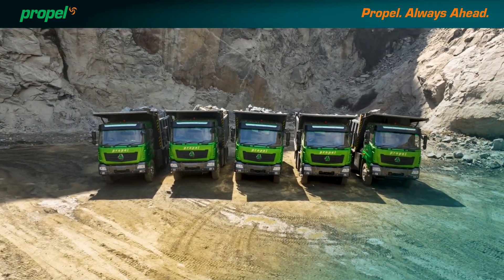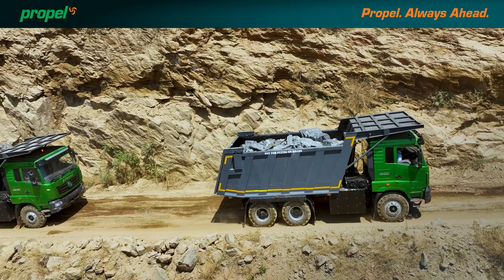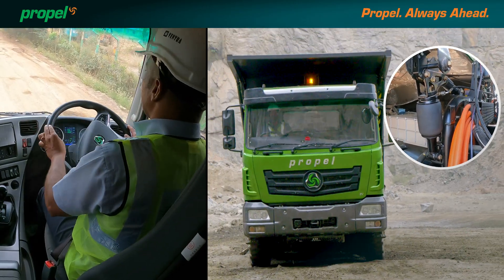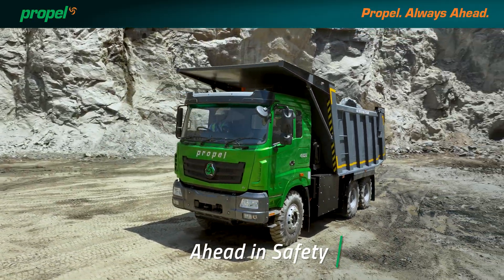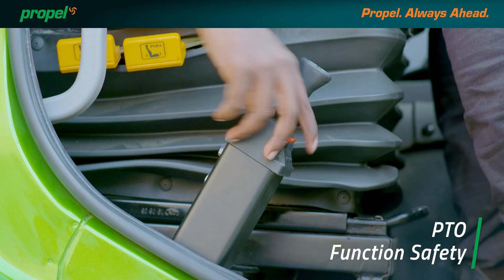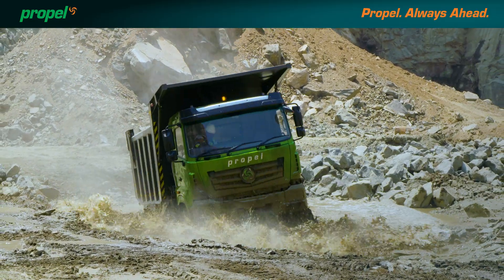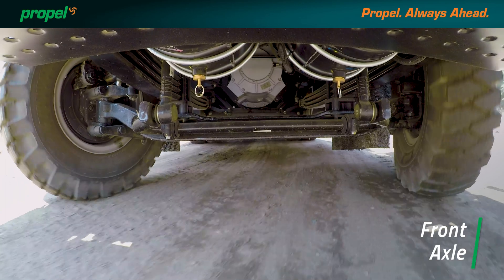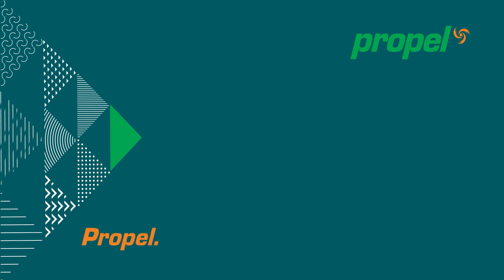Propel EV Dumper Truck ⚡ THE FUTURE IS HERE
Propel launches the Electric Dumper Truck - Propel 45 CED, a game changer for the Mining Industry. With its revolutionary features - powerful performance, maximum comfort, ultimate safety, and durability in addition to Zero-emission - Propel CED proudly strides into a new all-electric era.

To ensure absolute comfort during transit Propel’s Electric Dumper Truck is equipped with features to help the drivers from tough terrains and fatigue with cabin air suspension, air conditioning, and air suspension seat. Clutch-less AMT makes for an effortless driving experience, even with a full load.  Power windows and Power steering, the effort of just one finger.

Safety is a top priority at Propel, and this electric dumper is equipped with Hill Hold, which instant start and stop feature regardless of the angle of incline, and a Safe gear shift that ensures you are in the right gear all the time. In addition to those the trucks are also geared with:
1. Robust built-in quality of PTO function safety
2. Durable and fire-safe liquid-cooled batteries.
3. Hardox load body exhibits exceptional wear resistance.
4. Powerful headlights with DGMS auto dipping system for safe and secure night driving.
5. Real-time insulation monitoring that ensures safety, even on flooded roads.

To the top of the safety and comfort features are those that ensure top-notch performance. Starting with Restart Grade Ability and parabolic suspension that allows for a smooth peppy ride. The Front and rear axles are custom-built to deliver performance but when added with other features like:
1. Modular batteries
2. Regenerative brakes
3. Plug-and-play charging unit

It makes Propel’s Electric Dumper the ultimate choice of ride for customers in search of maximum productivity, the lowest ownership cost, and outstanding driving comfort.

Propel. Always Ahead.